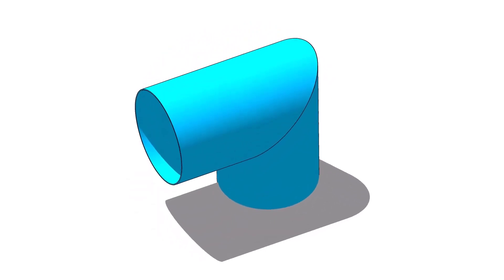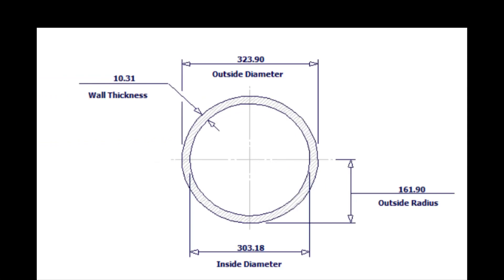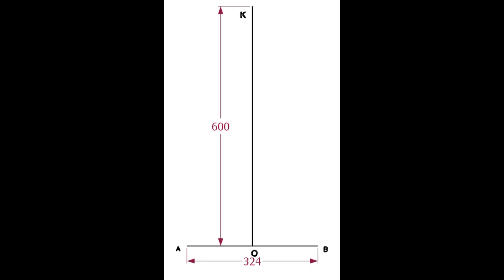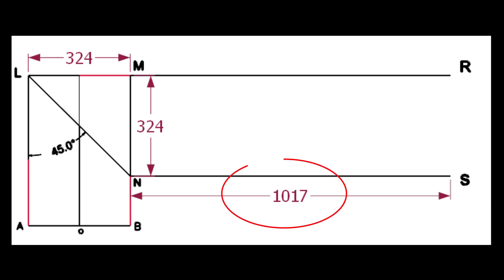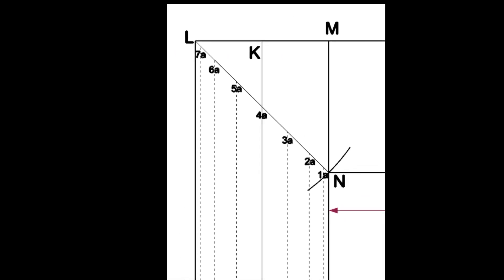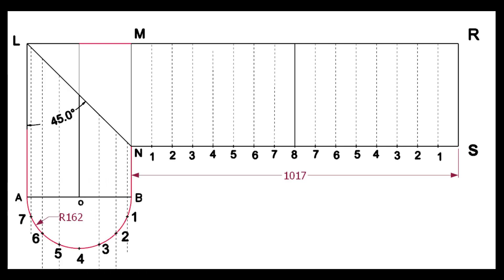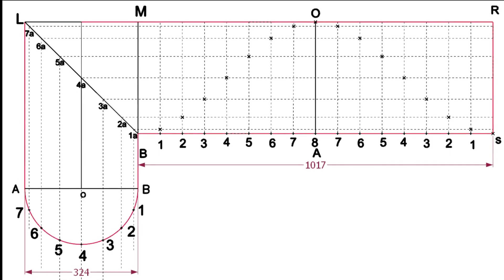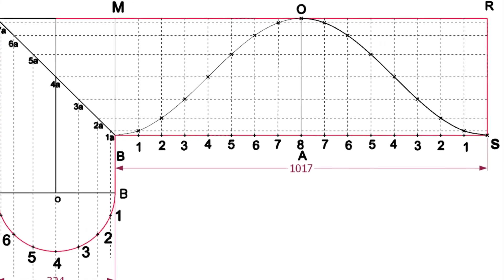Pipe Single cut miter bend layout piping tutorial for beginners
How to layout a single cut miter bend. pipe bend. tutorial for beginners  @technicalstudies.
FOR PDF FILES
1 Elbow Radius Chart